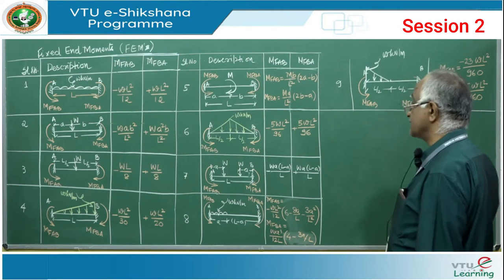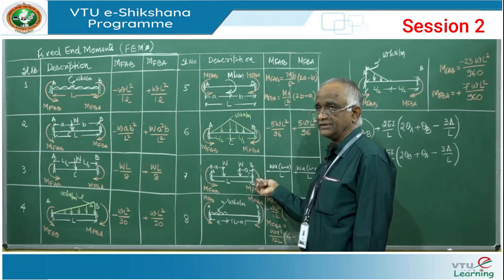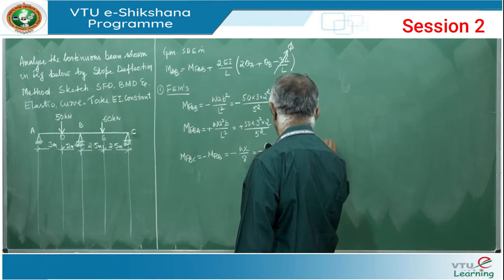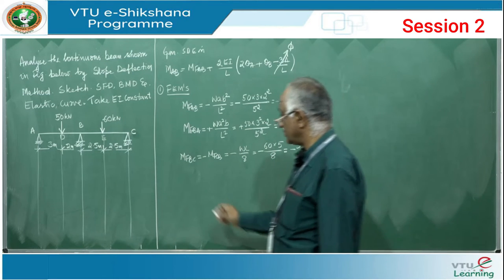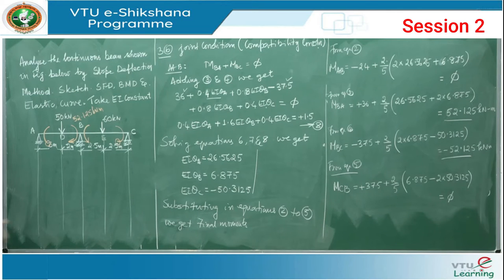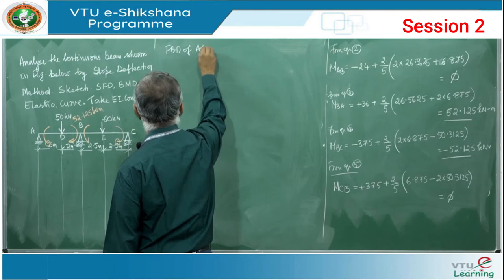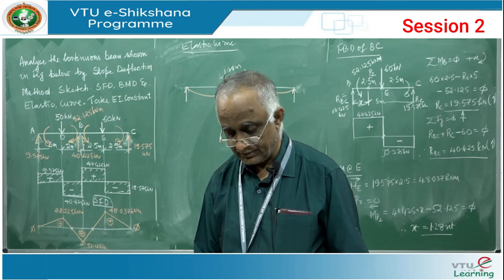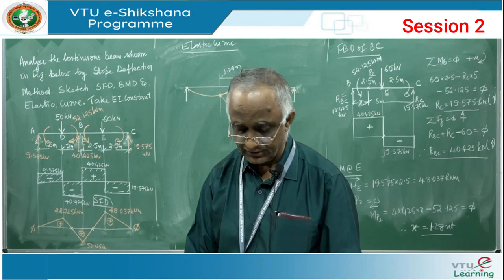Module 01 - Session 02 - SLOPE DEFLECTION